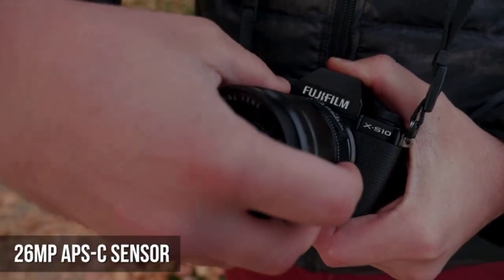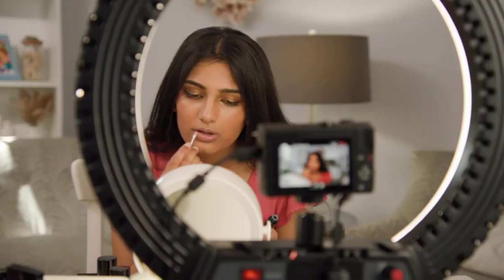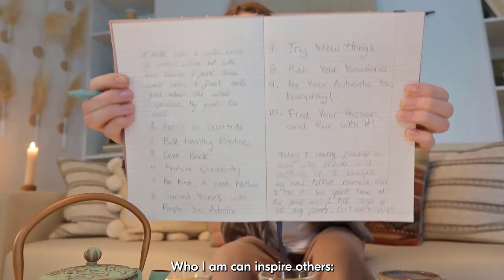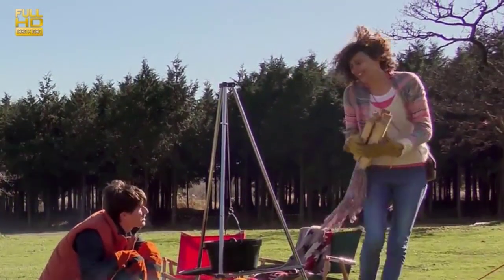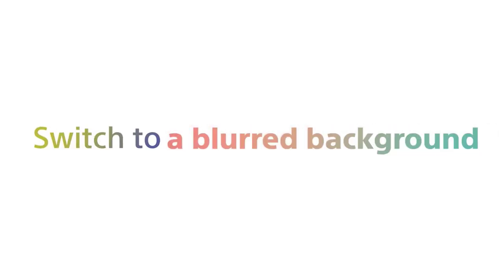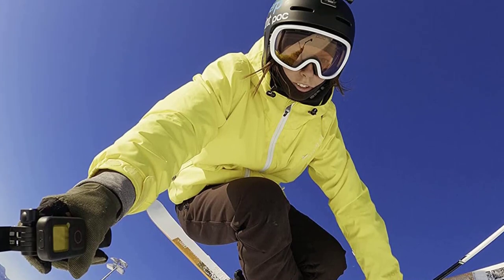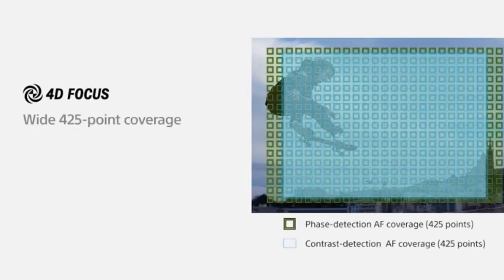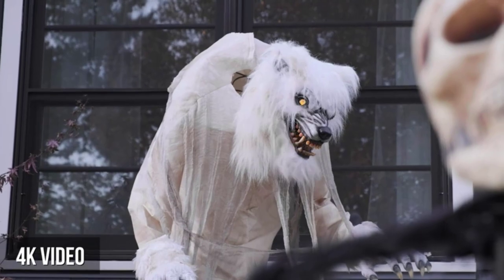10 Best Cameras For Vlogging in 2023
This video helps you to find out the best cameras for vlogging 2023 on the market. So Get best vlogging cameras 2023 from here